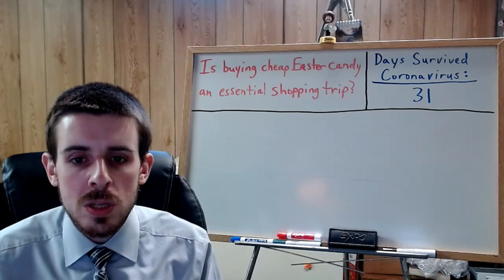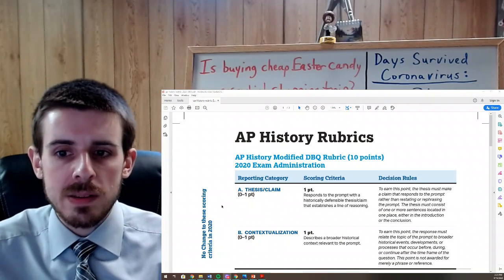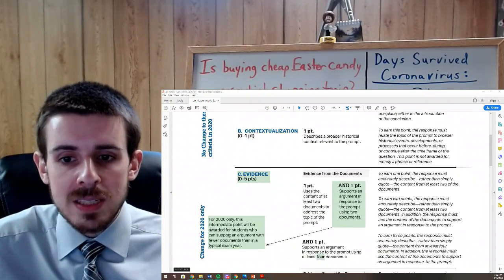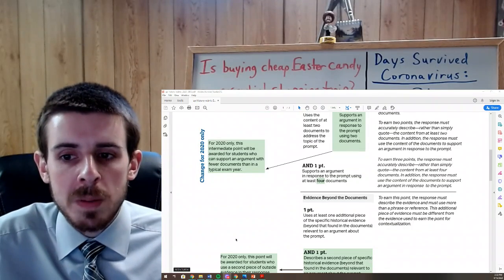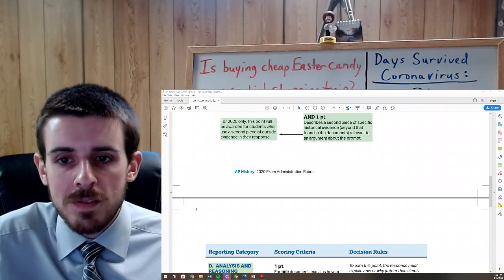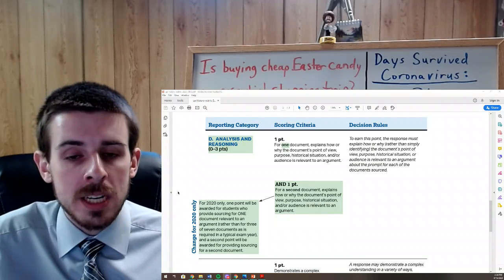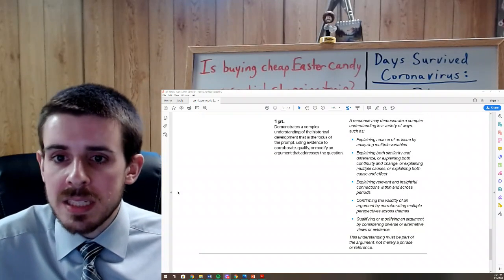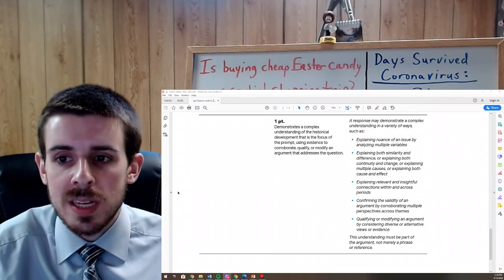APUSH Video for Thursday, 4/16/2020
Info for today's class for APUSH.